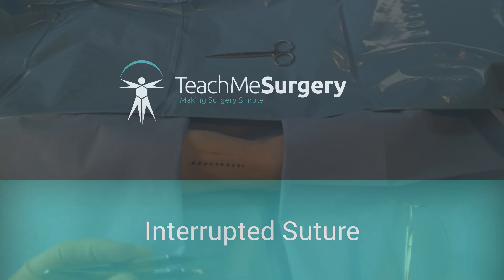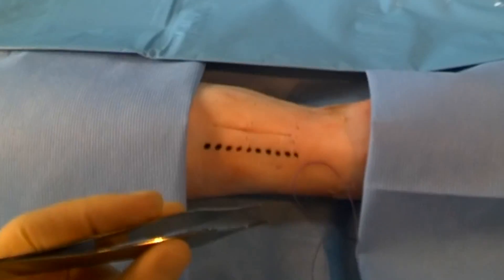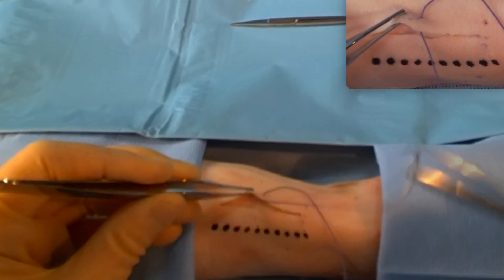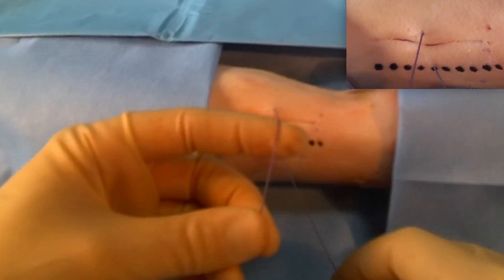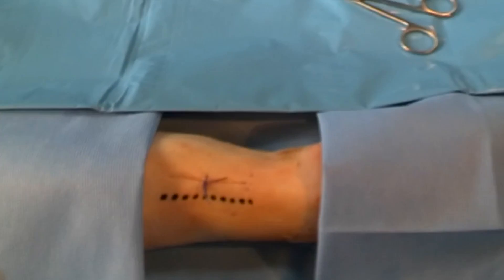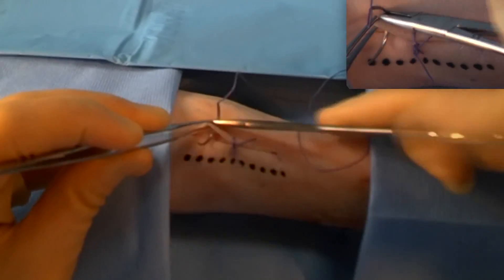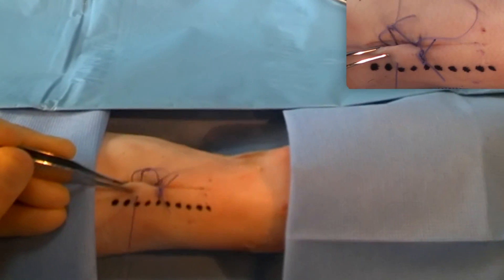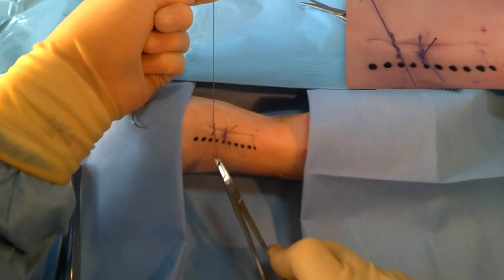Surgical Skills - Interrupted Suture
Learn how to perform an interrupted suture.

to see our written guide for this procedure.

Sutures performed with this technique have the advantage of being easy to place, and have a high tensile strength. In addition, individual sutures can be removed (e.g in cases of infection) without jeopardising the closure.